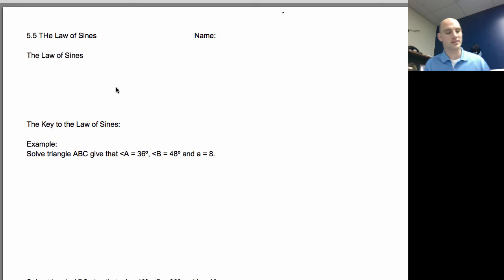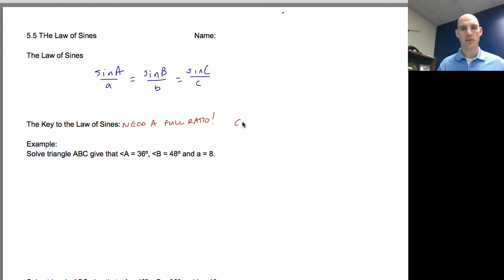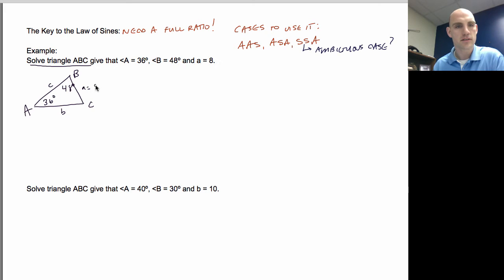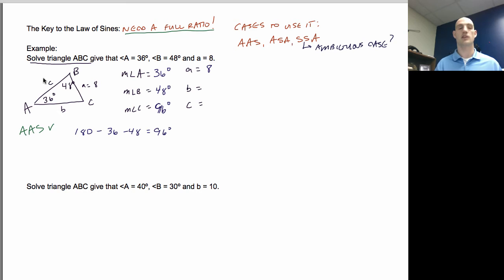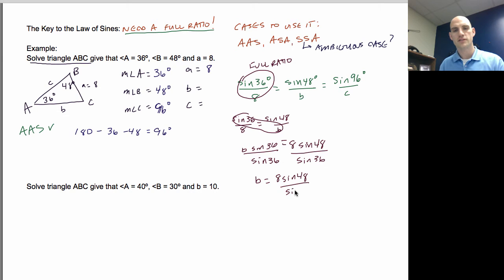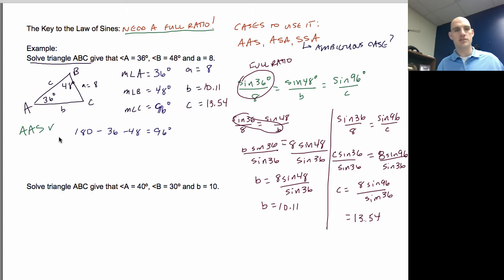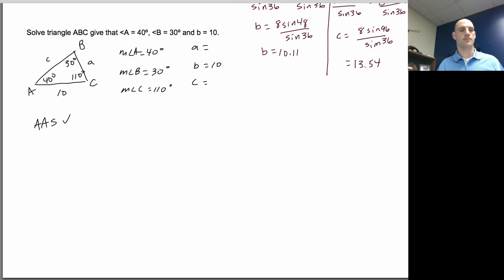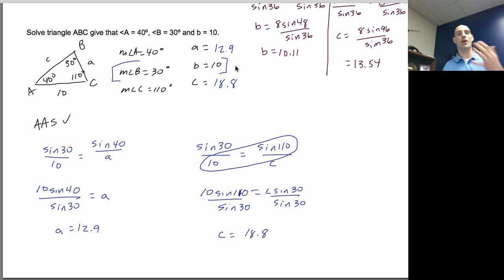5-5 Law of Sines